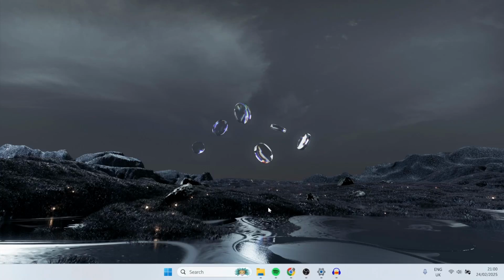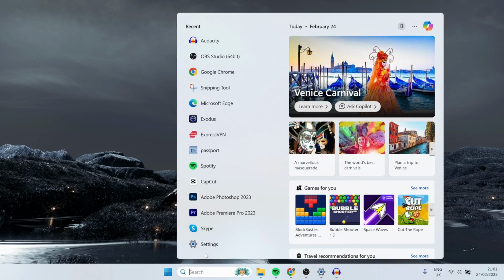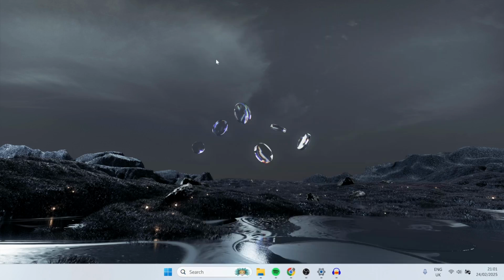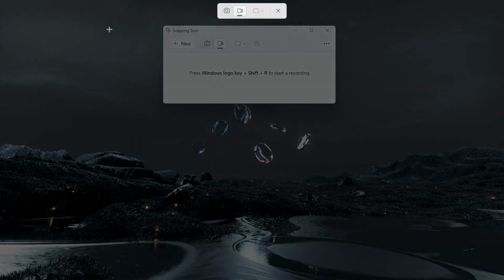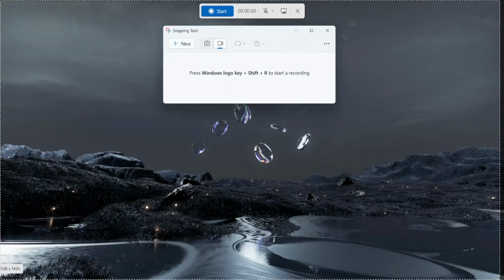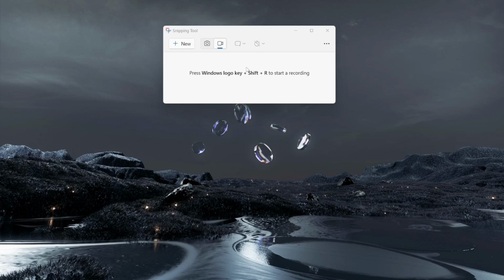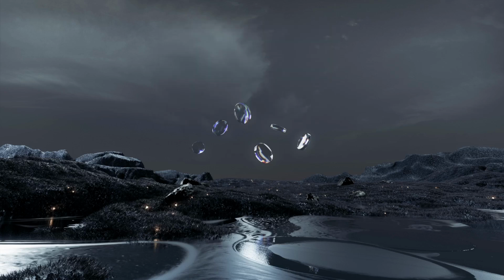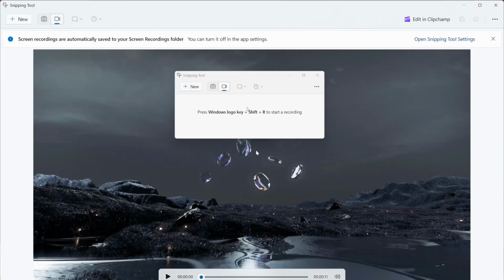How To Screen Record on Laptop Windows 11 (Step By Step)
In this video, I show you how to screen record on Laptop Windows 11. Did this video help? Thanks!